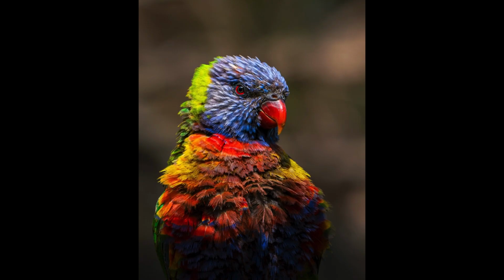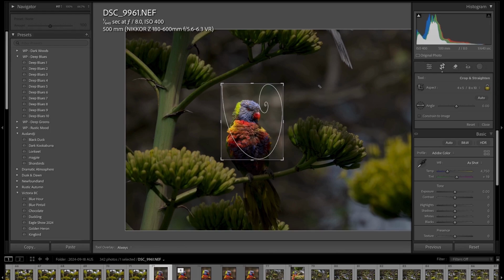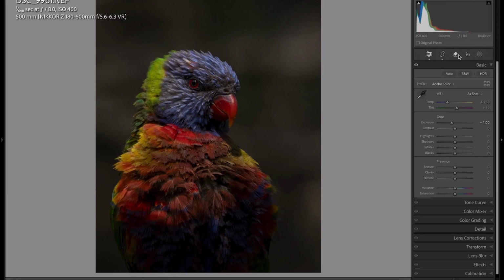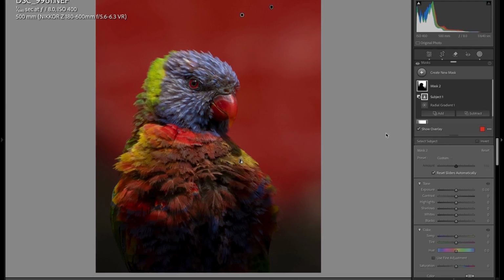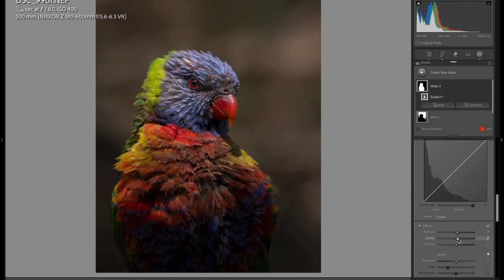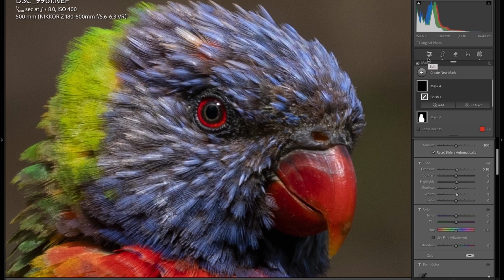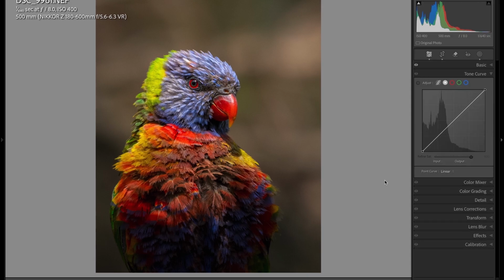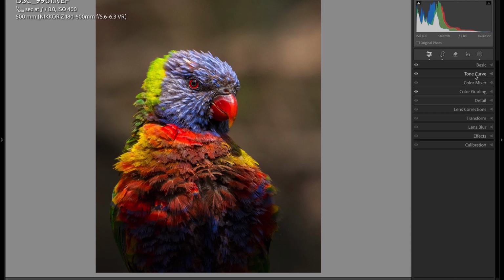EDITING BIRD PHOTOS IN LIGHTROOM CLASSIC: A Beginner's Step-By-Step Guide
My name is Trav in the Bush and I'm a Bird Photographer from British Columbia, Canada. In this video we go over how to edit a bird photo step by step.

0:00 - Intro
0:45 - Cropping
2:33 - Basic Menu (adjust exposure)
3:48 - Masking
9:10 - Basic Adjustments
11:00 - Tone Curve And Colour
12:38 - Outro